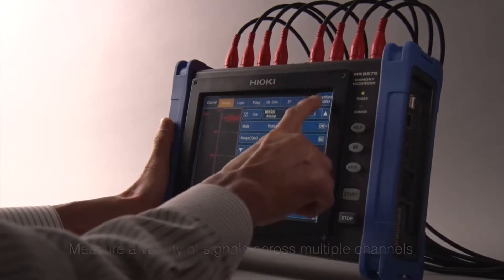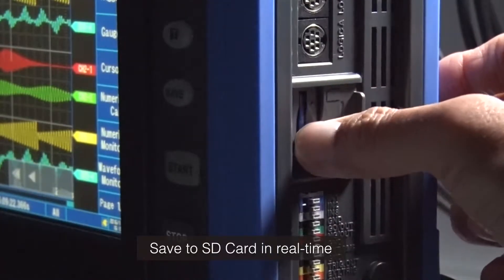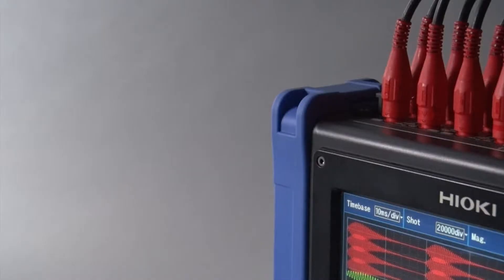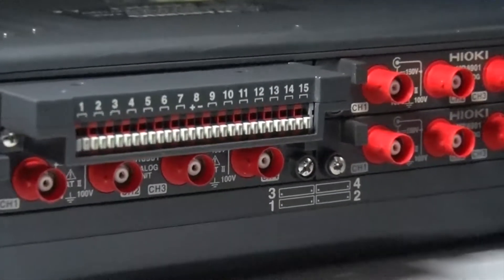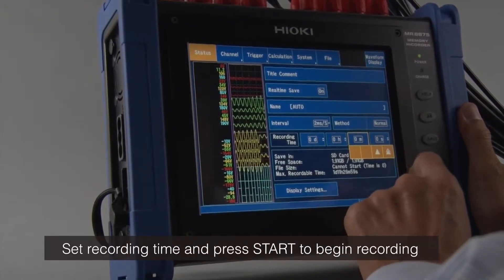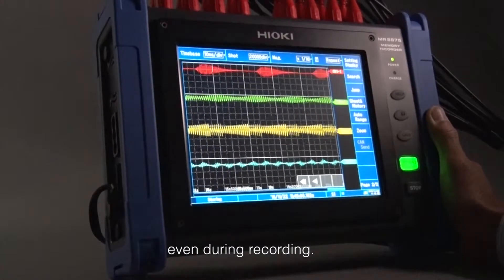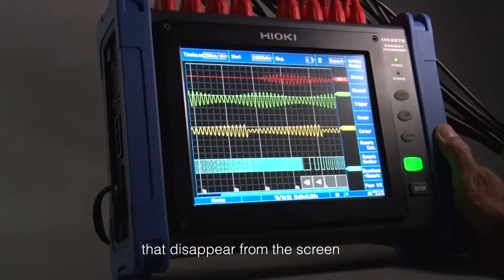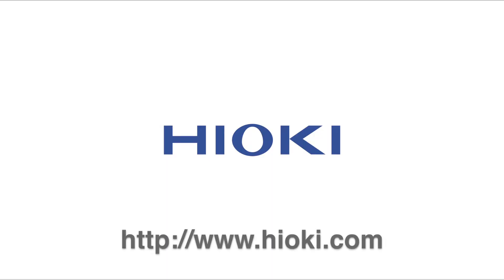How to Use Memory HiCorders: As a Multi-channel High-speed Data Logger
The Hioki MR8875 revolutionizes data logging by letting you record data to the SD Card in real-time in high speeds.  Up to 3 full seconds of data logged in as fast as every 2μsec can be precisely captured, and when recording up to 50μsec of data, you can store up to 60 channels of signals, all in real-time into one single SD Card.